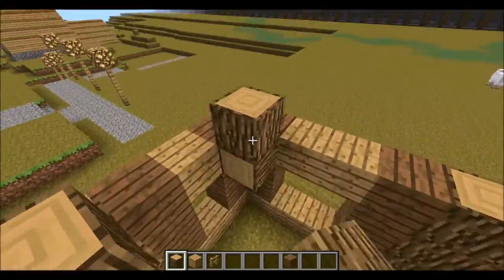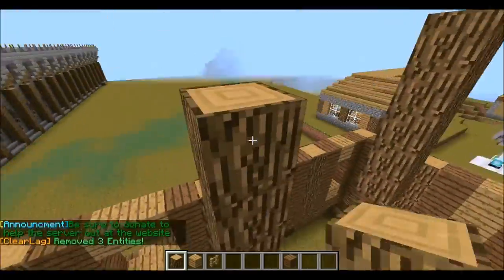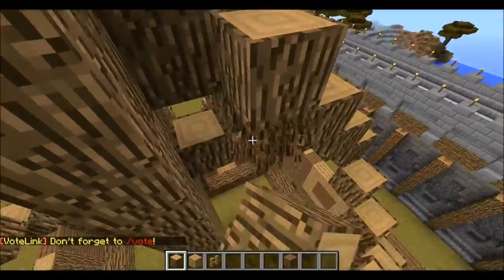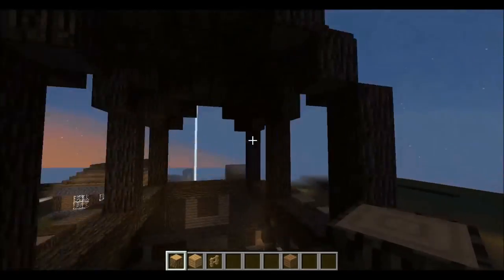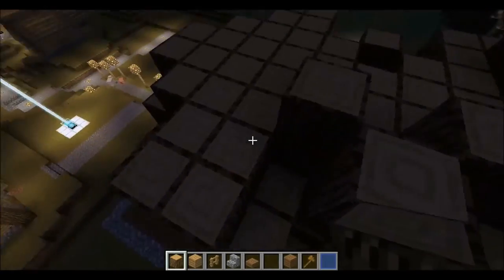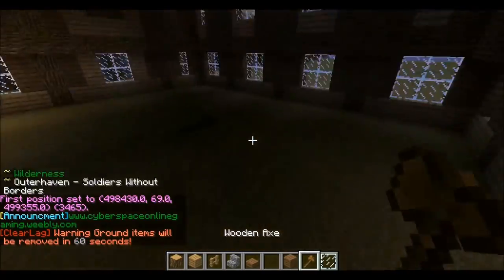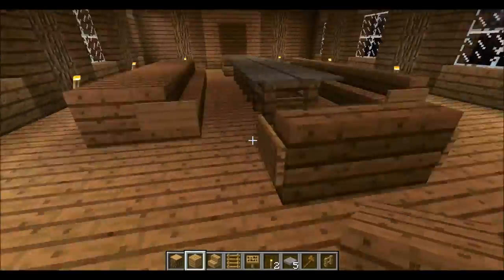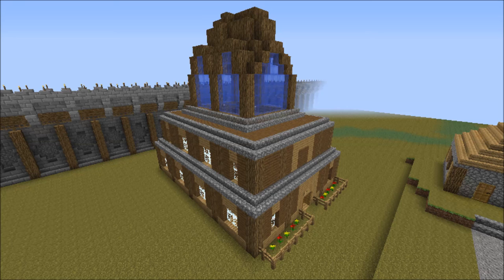MineCraft Speed Build